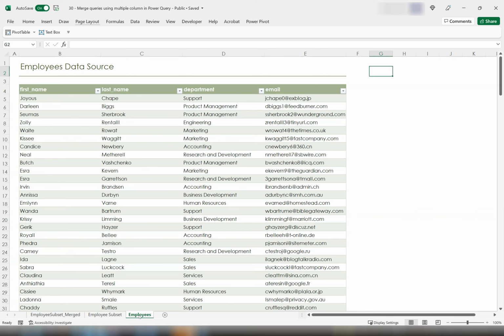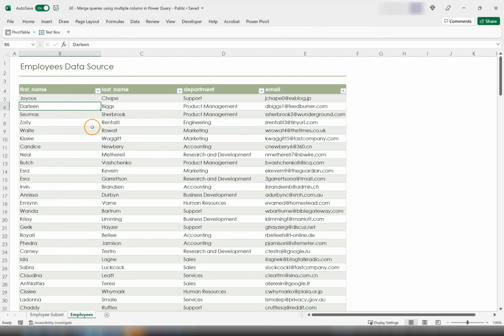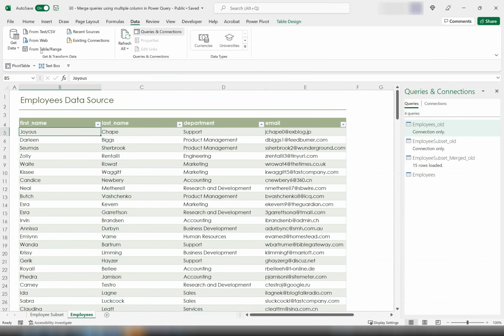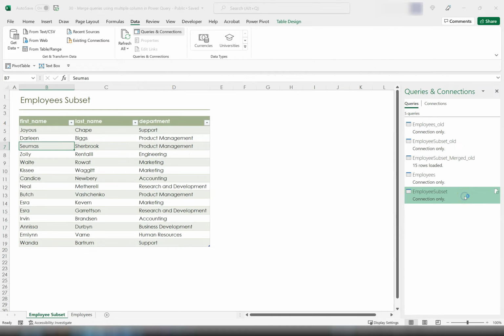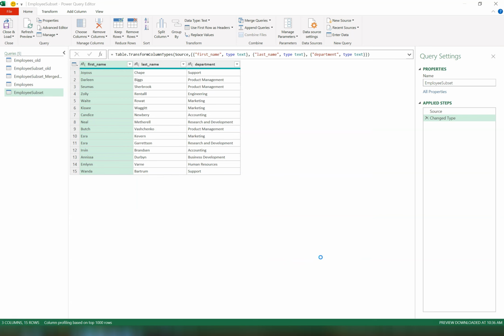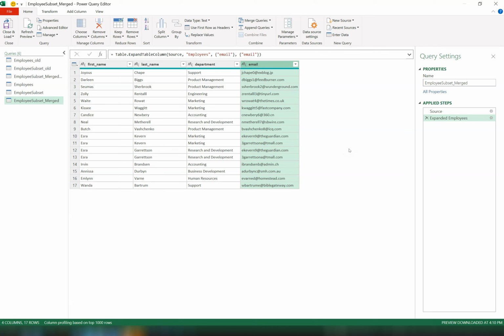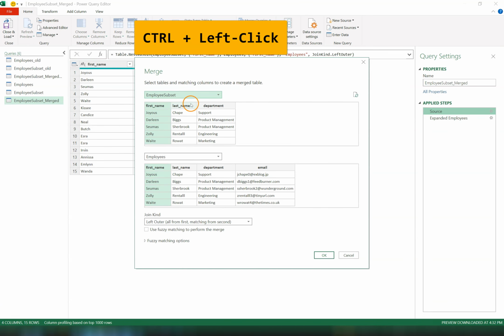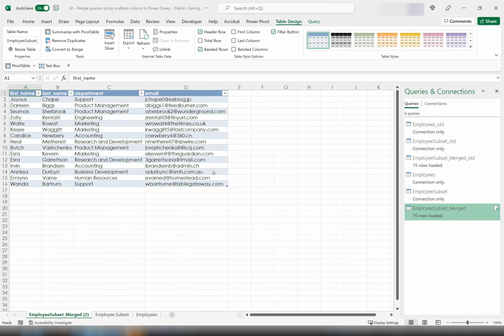Merge queries using multiple columns in Power Query | Excel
Learn how to merge queries using Power Query Editor when both queries do not have a joining column with unique values.